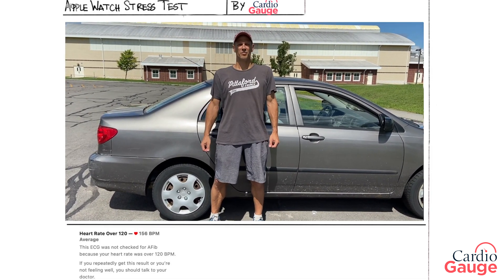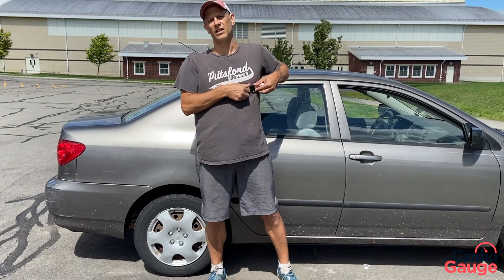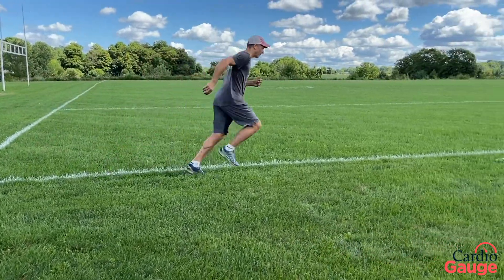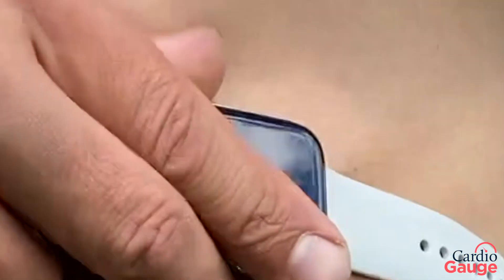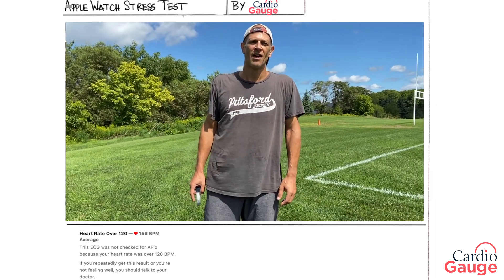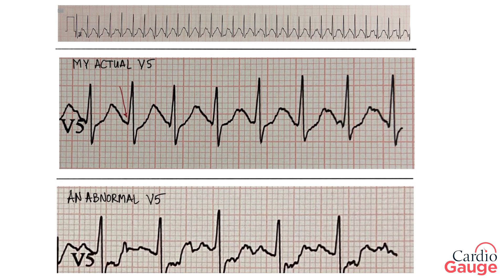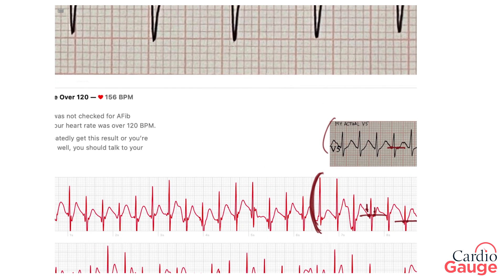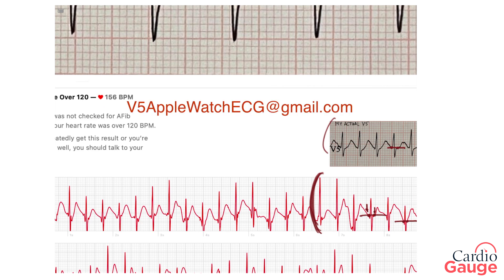Apple Watch ECG Stress Test Simulation. Disclaimer: Do Not Do This Yourself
Cardiologist simulates an ECG stress test using an AppleWatch.